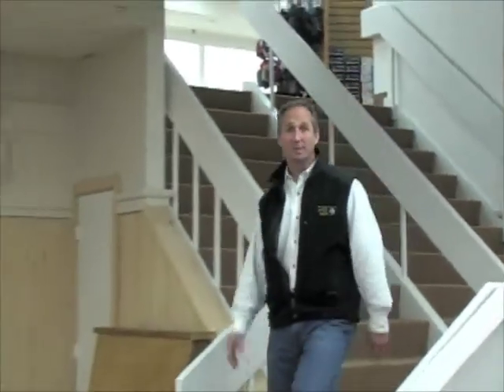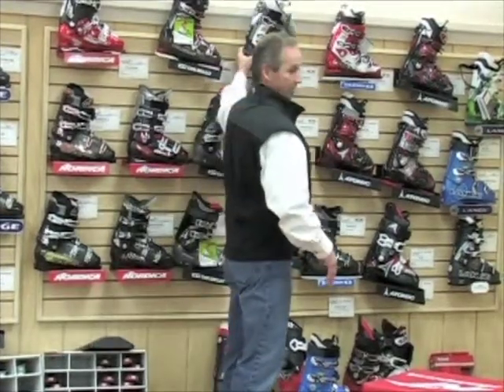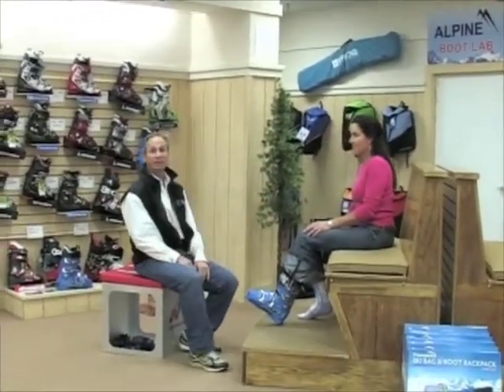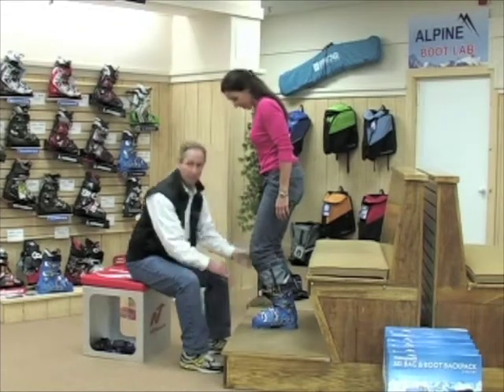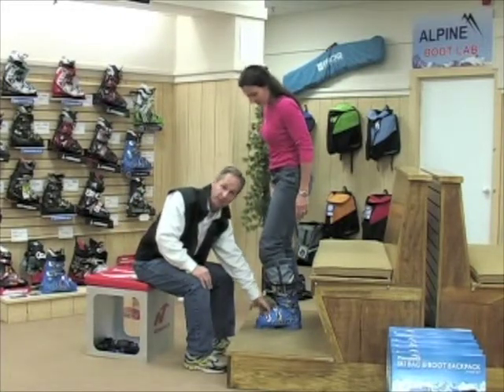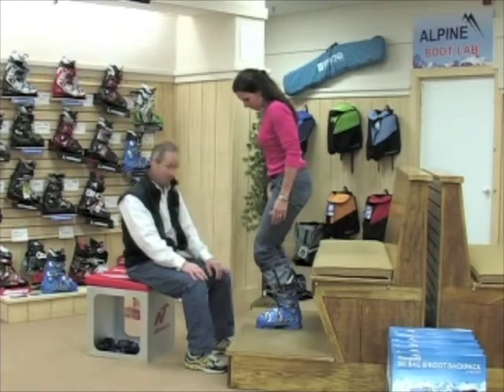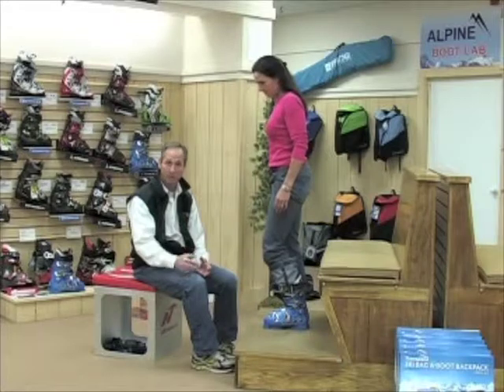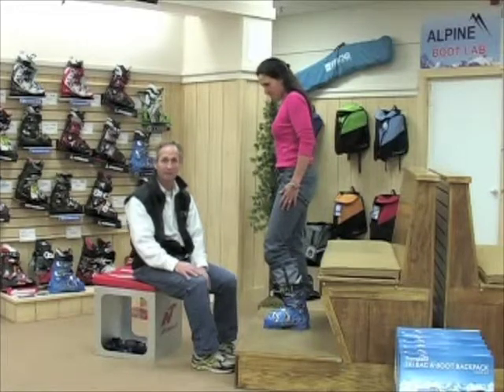Ski Boot Fitting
Rick Sceery of Alpine Ski and Snowboard describes the ideal ski boot fit